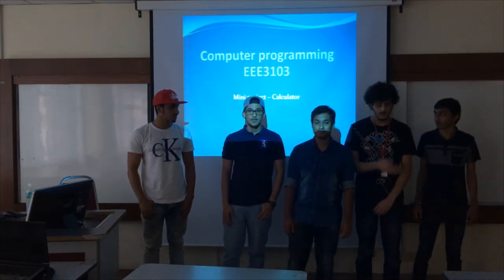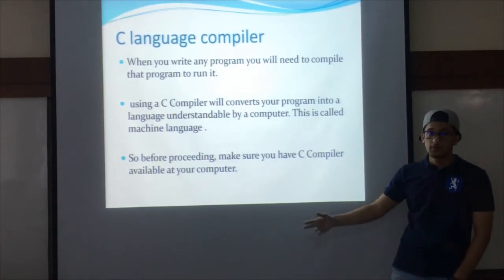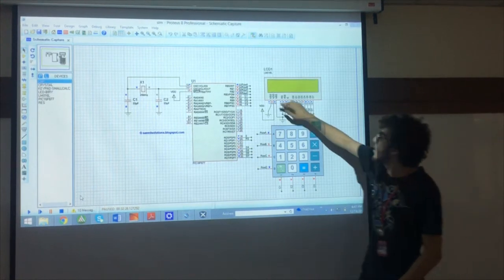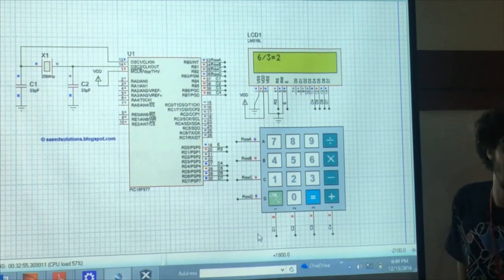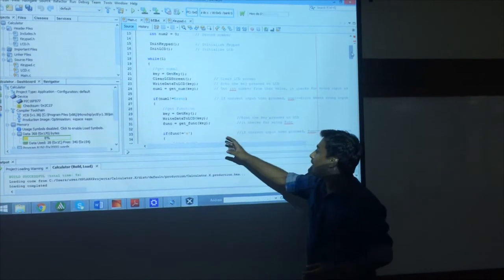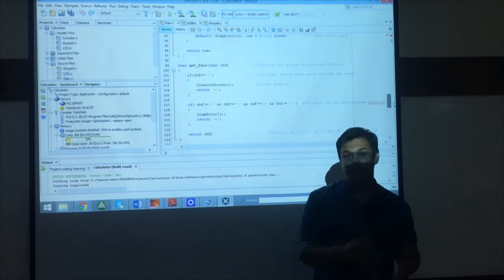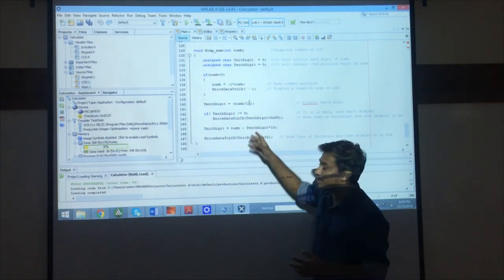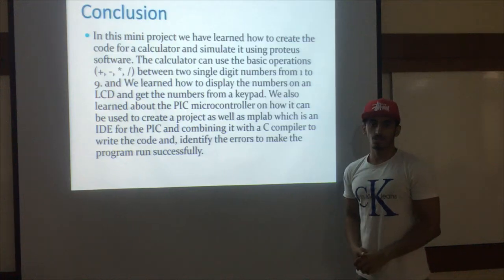EEE 3103 Computer Programming Mini Project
Calculator using PIC16F877
Group members:
Gorakanage Amesh Eromal Gomes  186572
Ammar Abdulraqeb Abdo Ahmed  186563
Elauhee Muhammad Yunus   186549
Abdulaziz Salem Aljabri    190537
Al-talib, Adnan Talib A            190541